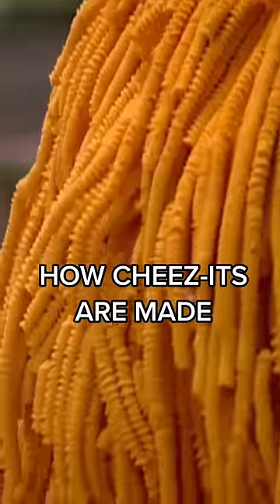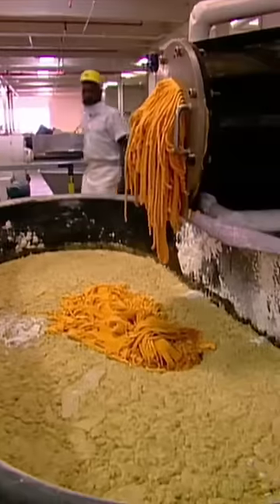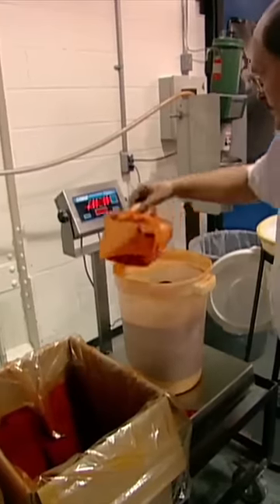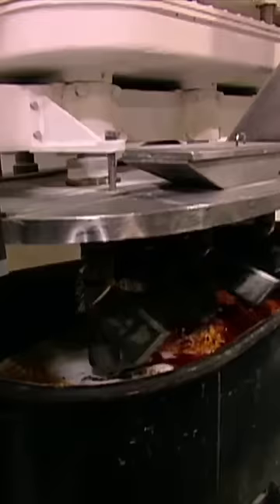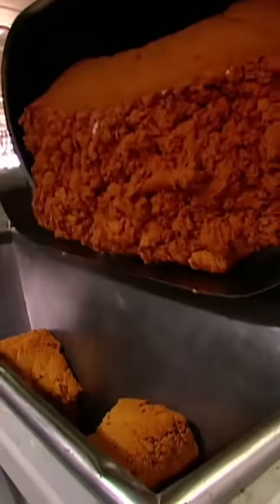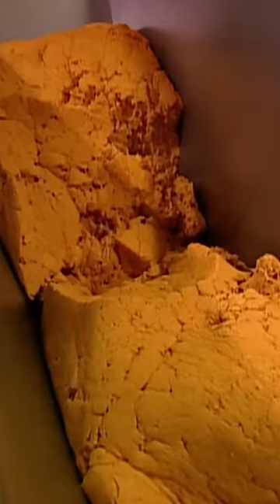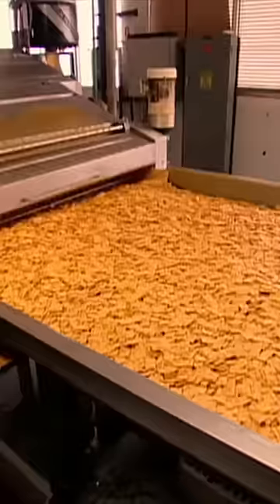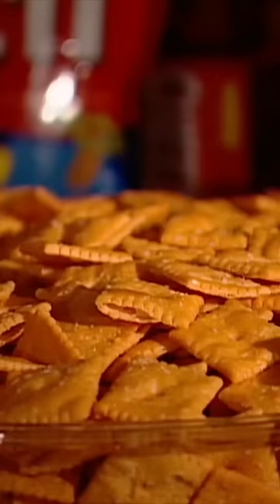How Cheez-Its Are Made | Unwrapped | Food Network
In summary: cheese — cheese spaghetti — cheese pillow — cheese sheet — cheese toast — Cheez-Its!